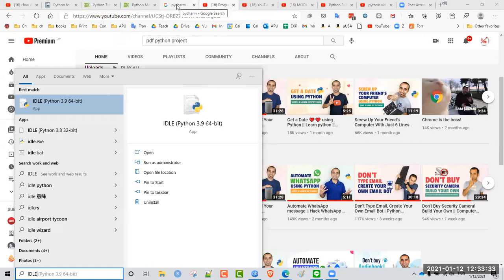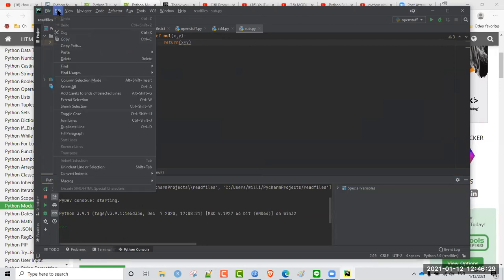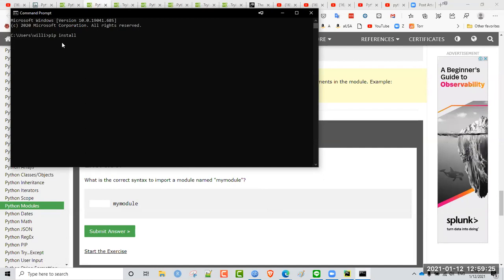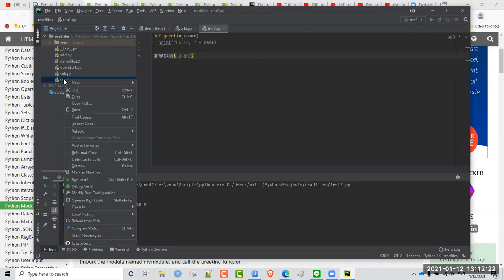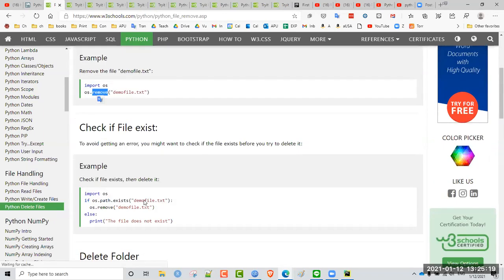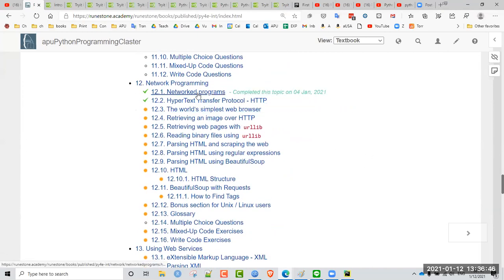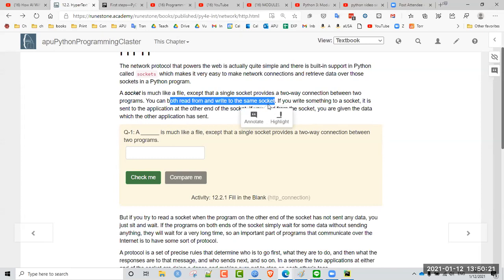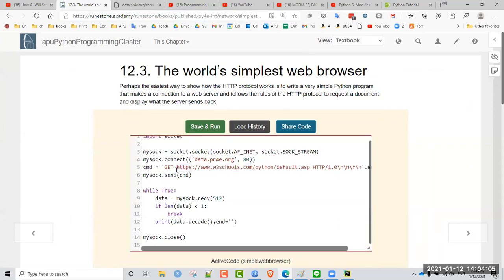Python Programming: Modules, Files, Pycharm, Sockets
Jan 12 2020 class